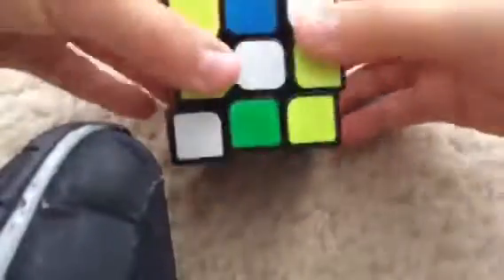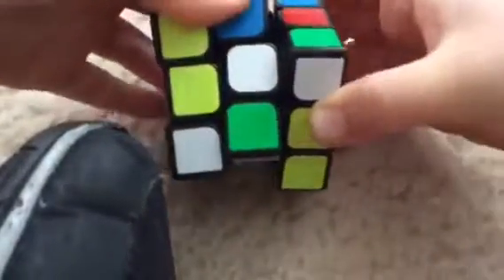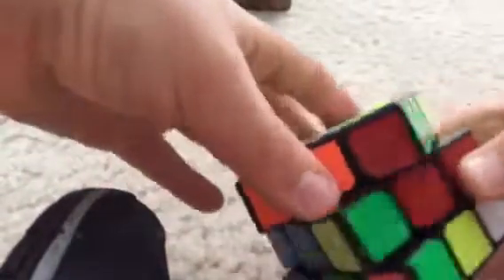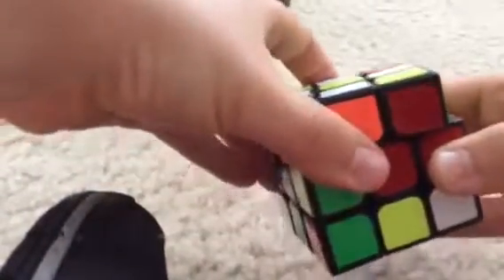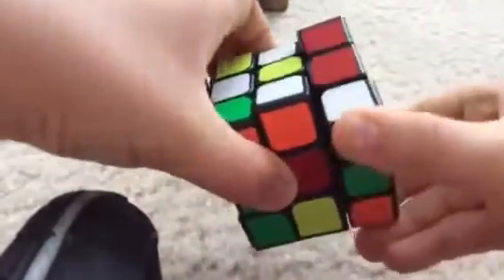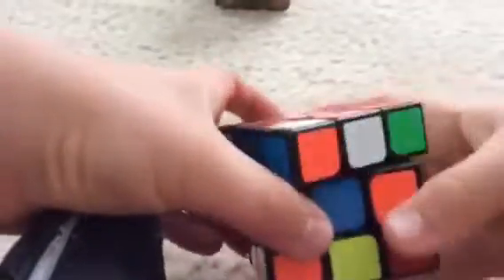aGreatLife The Cube Customer Review - Unboxing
What do our customers say about aGreatLifes TheCube? See this unboxing of our world famous 3x3 cube.

✔ THE NEXT GENERATION OF RUBIK'S CUBE - These aren't the same old cubes that you used to buy as gifts 30 years ago. This hot new agreatlife speed cube incorporates a generation's worth of ideas to solve all those annoying foibles of the cubes you may have tried in the past. With this new, magic 3-D puzzle and the included online solution guide, you can solve it twice as fast as you could with the original and  the colors will look sharp even if you speed cube every day.

✔ ENJOY EASY TURNING AND SMOOTH PLAY - This standard rubix 3x3x3 (2¼ inches/56*56*56 mm, 66g) cube is already super-fast without any extra tuning - exactly what you need to speed cube with the best of them - even if you're a beginner. These great gifts have improved anti-pop technology; no matter how fast you're going, it won't jam on you. This is one of the perfect birthday gifts for him, one of the well-engineered gifts men love.

✔ GET FASTER AND SHARPER THAN EVER - Superior Corner Cutting at 43 degrees (approximately 1.5 cubies) and 3/4 a cubie reverse engineering. The Cube's internal corners are slightly rounded, which makes it far easier and quicker to turn. Want to shave a few seconds off your winning time? Try lubricating your rubik speed cube with silicone oil type lubricants (which make great combination gifts for men and women—they'll thank you for it).